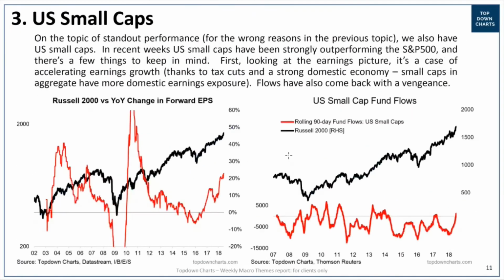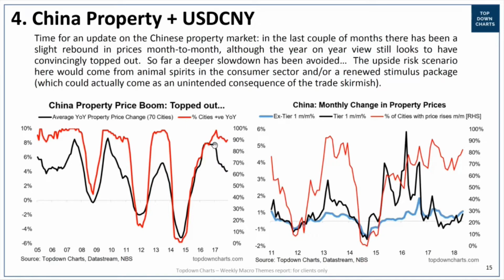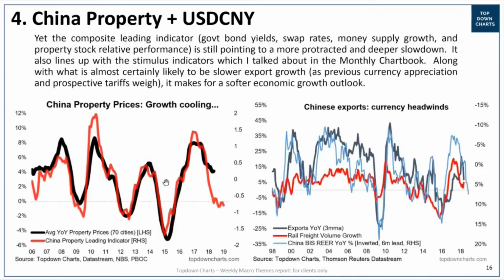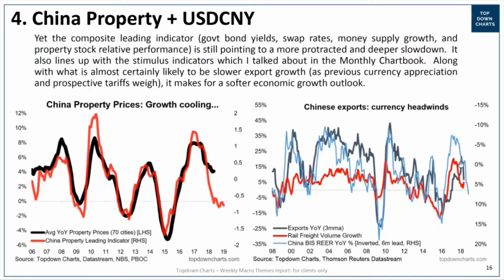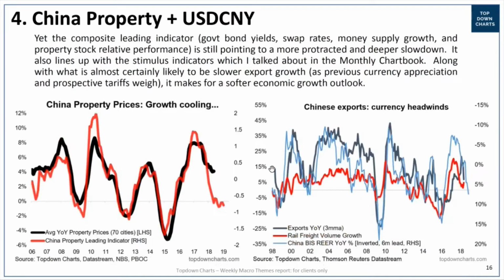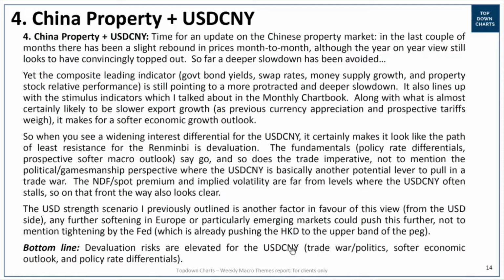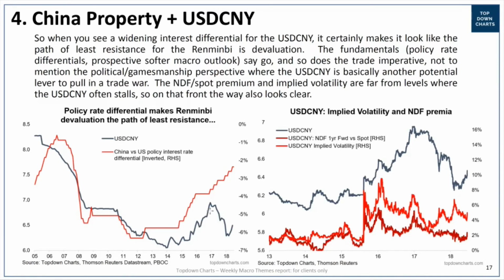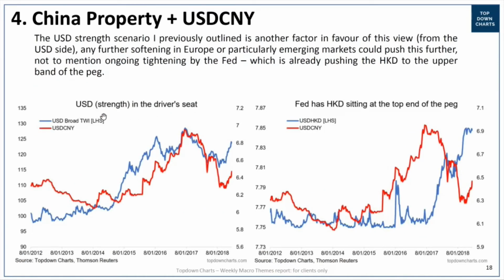Renminbi Devaluation Risk Back in Focus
In this video we look at the USDCNY exchange rate and talk through the top-down view on how the Chinese Yuan could still have a lot further to go yet.

Given the prospects of softer exports, property prices, and the withdrawal of previous stimulus tailwinds... along with policy rate differentials, and the trade-war/political overtones, it seems clear the path of least resistance for the Renminbi is lower.